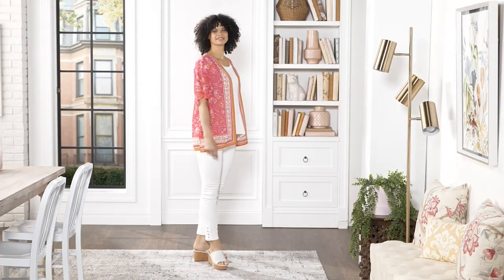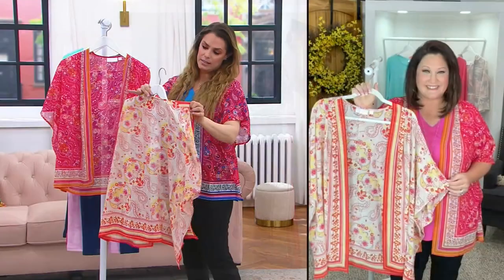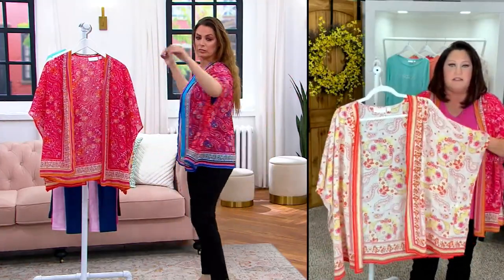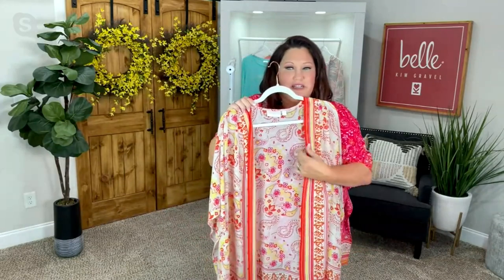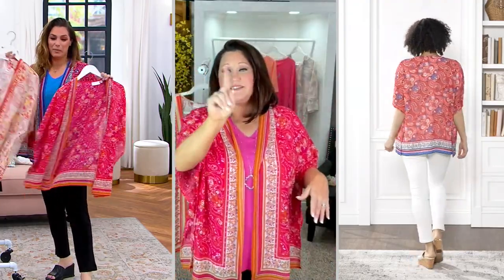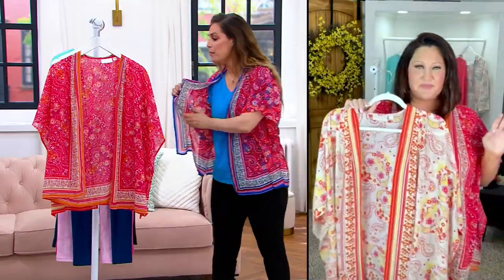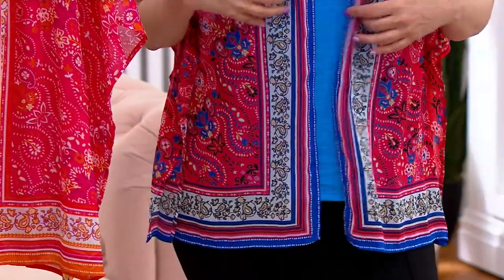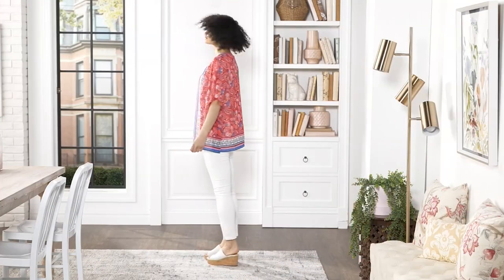Belle by Kim Gravel Border Print Woven Cardigan on QVC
Belle by Kim Gravel Border Print Woven Cardigan

This border-print layer quickly brings an air of elegance to your day the very moment you throw it on. (Yes, it really can be that easy!). From Belle by Kim Gravel.